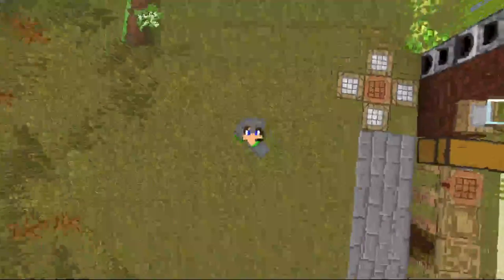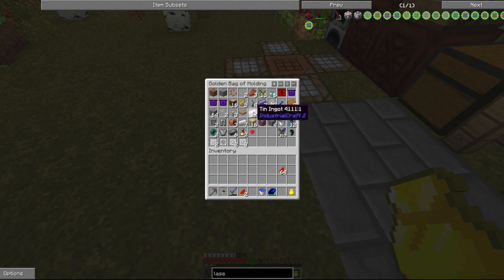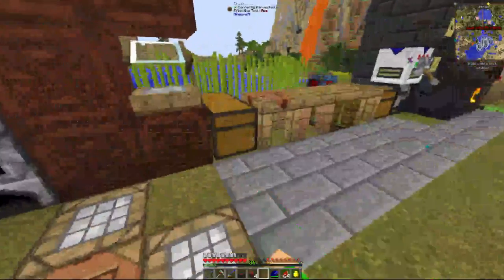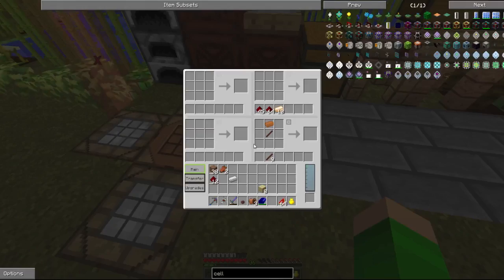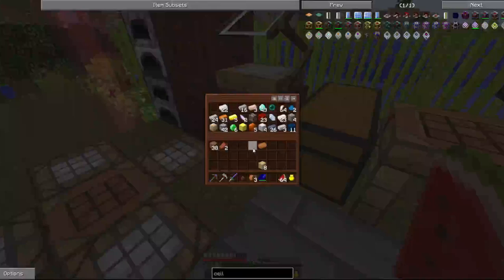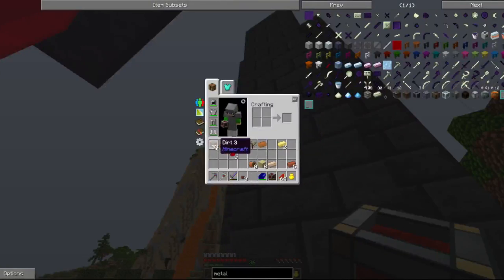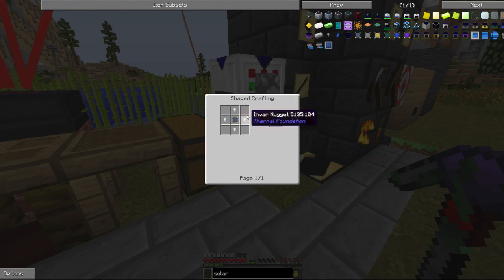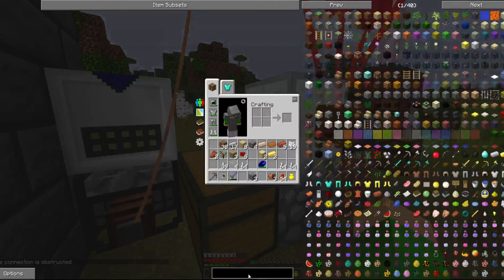[INFINITY EVOLVED EXPERT] Tinker tools and Power [Episode 6]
Sorry About the generator noise i tried to cancel it out but couldn't work it out :(

Welcome back to Infinity Evolved where we are playing to get all the Creative Items,

more to come so stayed tuned

official partner of: Zooming TV